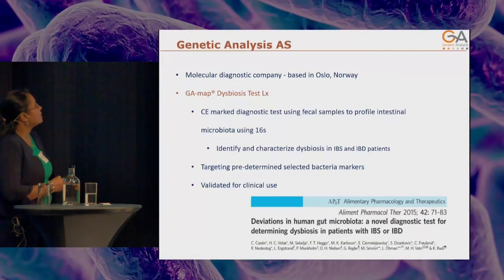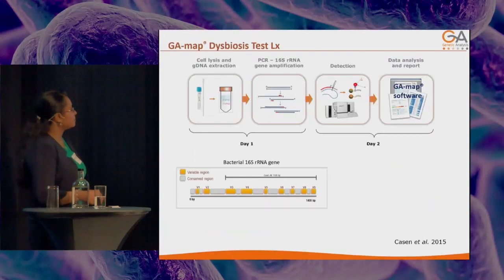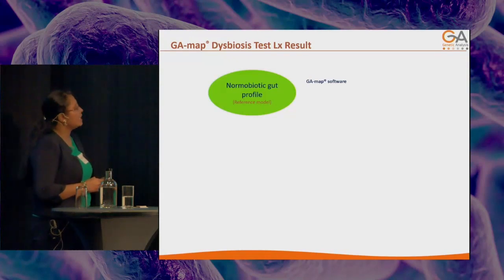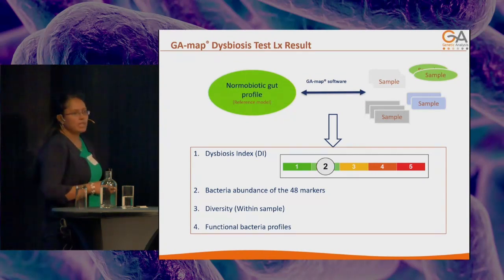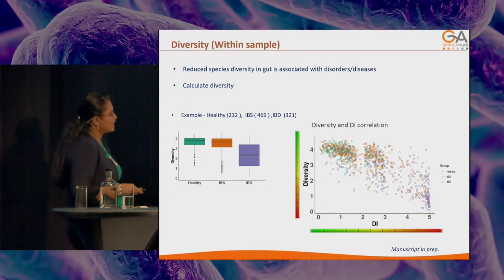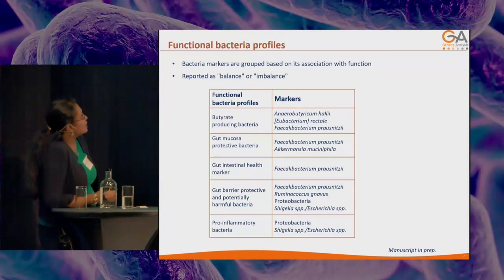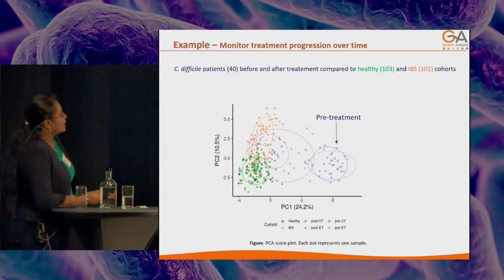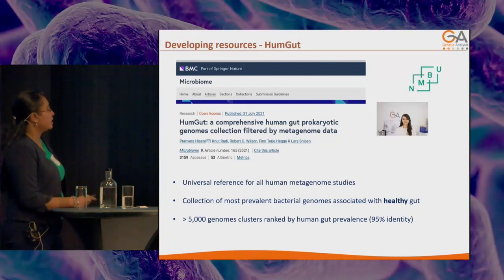Graceline Tina Kirubakaran